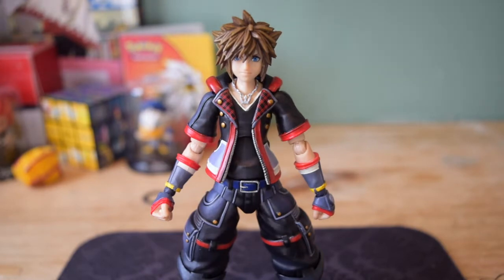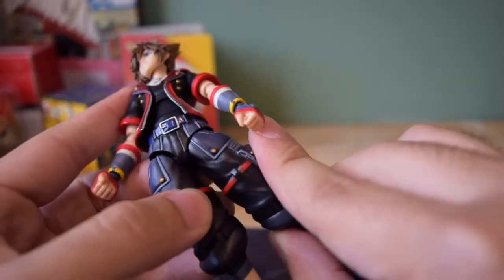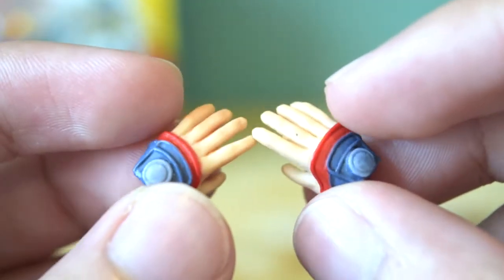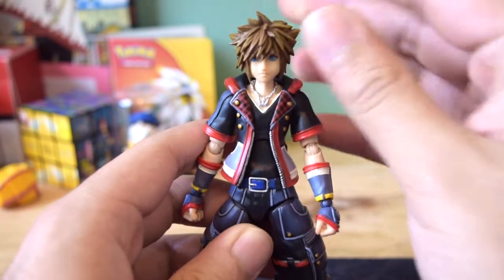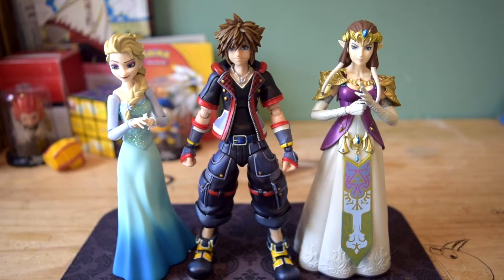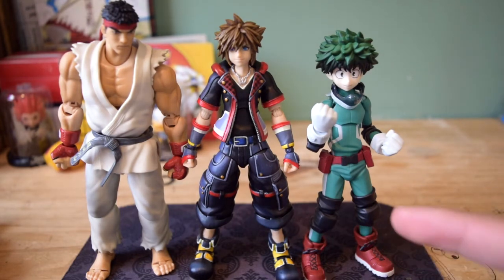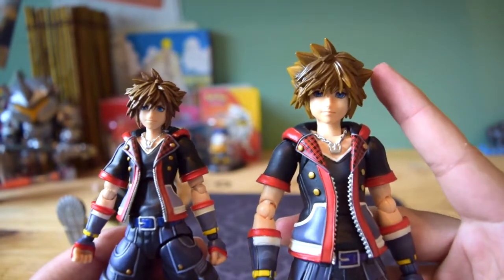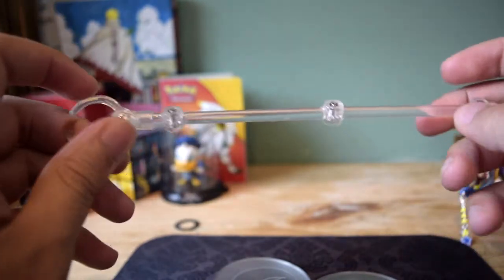Bring Arts Kingdom Hearts 3 Sora Figure Review